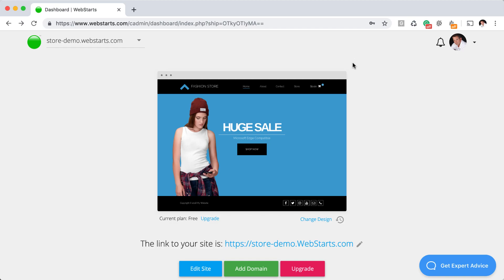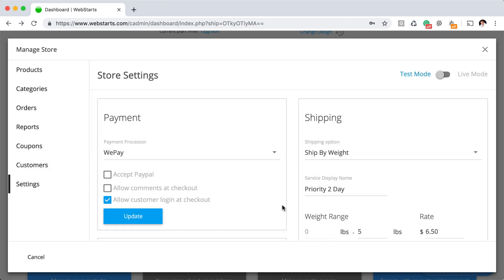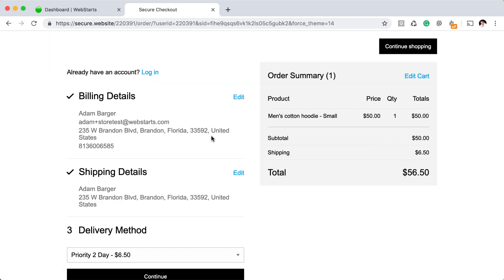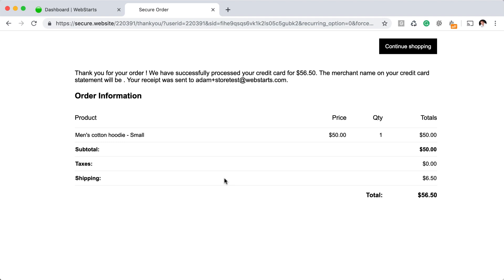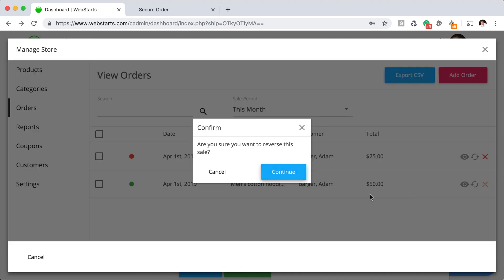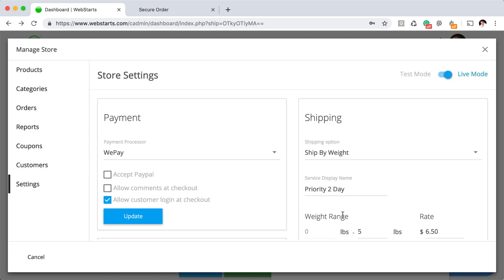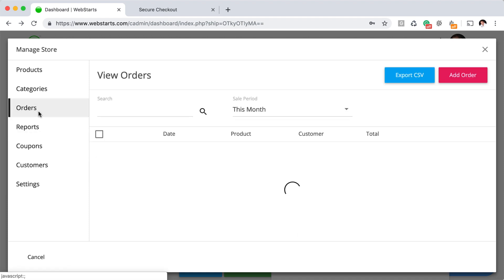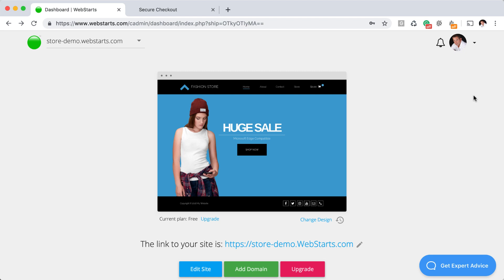How To Do A Test Transaction For Your Online Store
In this video, you're shown how to run a test transaction using the Online Store in WebStarts. There are two ways of running a test transaction. First, you're able to put it in test mode and test a transaction without actually running a credit card. Be sure to take it out of test mode afterward, that way it will actually charge customers who try and buy your product online. Secondly, you can test to make sure it's running the cards right in live mode then reversing the transaction afterward. You will reverse the transaction in WebStarts, then you will have to go into your WePay, Stripe, Authorize.net, PayPal, or whichever credit card processor you're using and reverse the transaction there too.

We recommend you go through our playlist "Create An Online Store" to see more helpful videos on this subject, as well as go through all our playlists